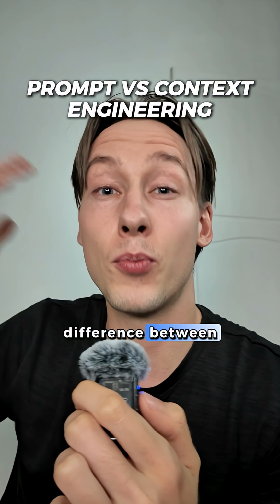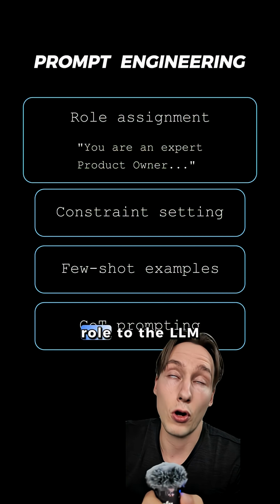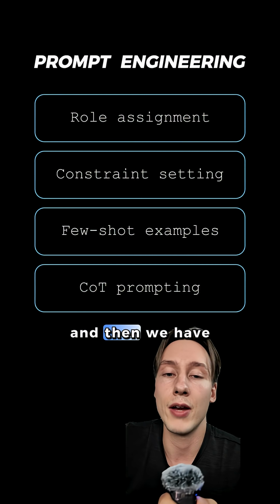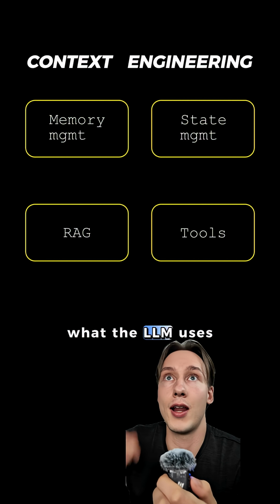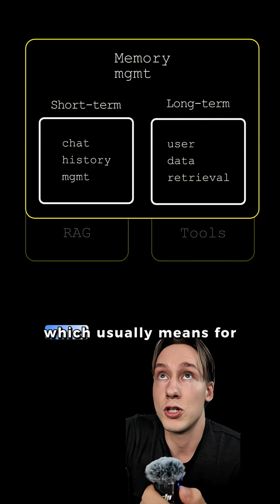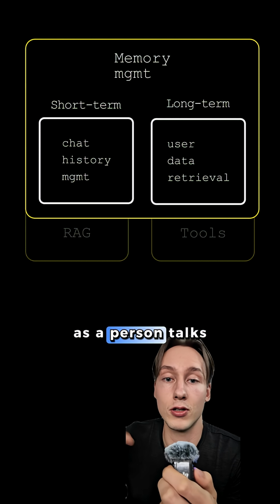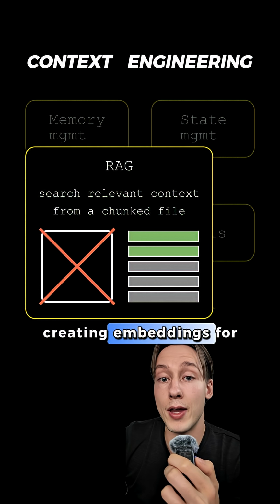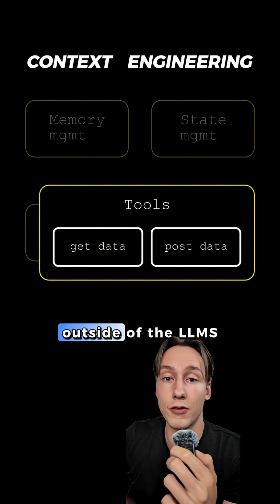Prompt Engineering vs Context Engineering: RAG, Memory, AI Agents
Prompt engineering crafts the specific instruction, using techniques like Role Assignment, Constraint Setting, Few-shot Examples, and Chain of Thought. Context engineering is the broader system, managing the full environment with Memory (short & long-term), State Management, RAG for data retrieval, and Tool Calls for external actions.